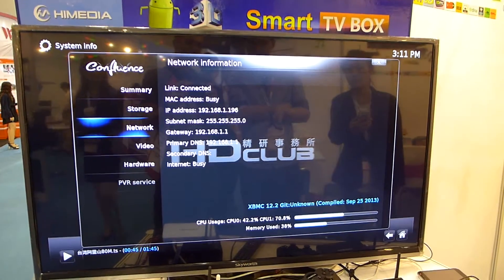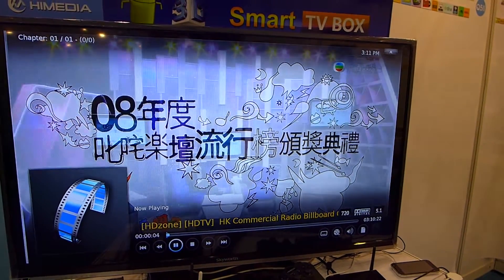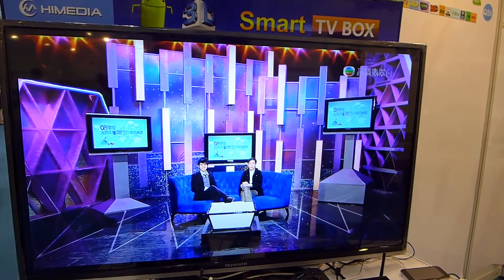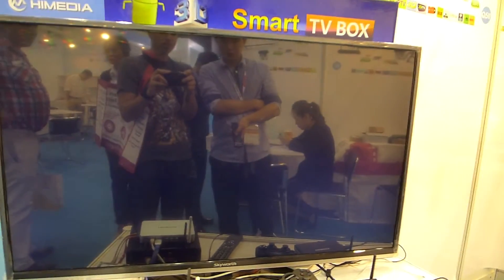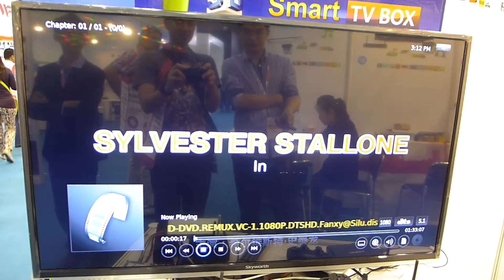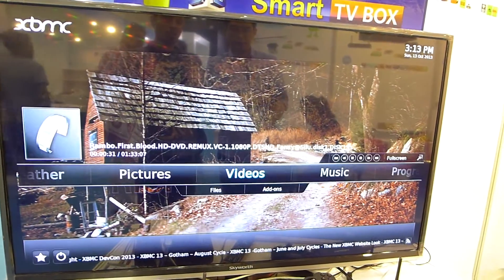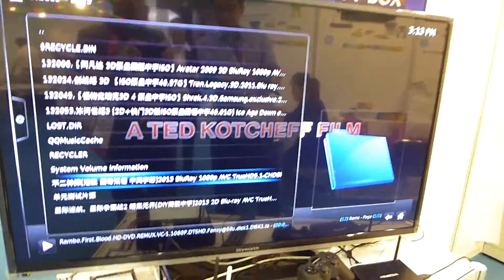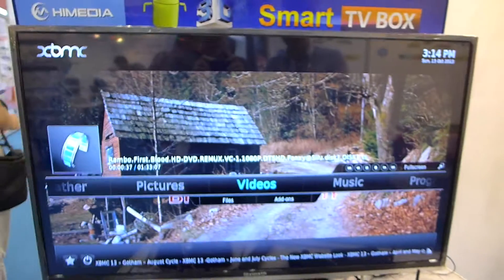XBMC HW decoding support on HiMedia Q5II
I visited HiMedia at the Hong Kong Electronic Fair and Jame was kind to show me a working XBMC version that supports HW decoding with smooth playback at 1080p resolution.